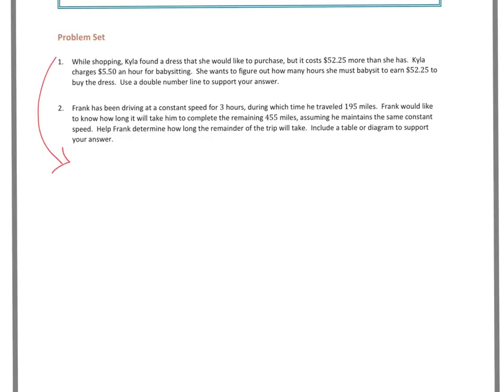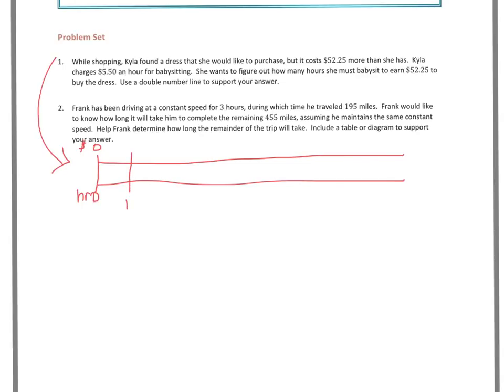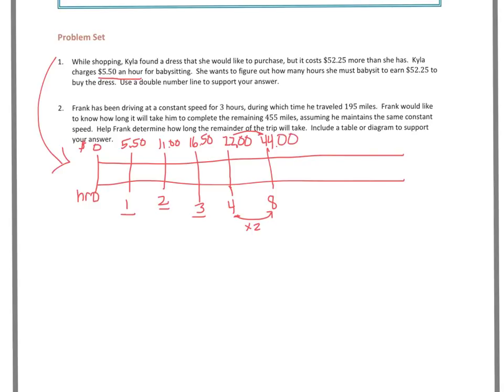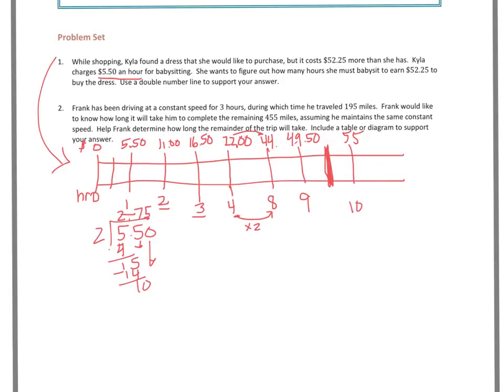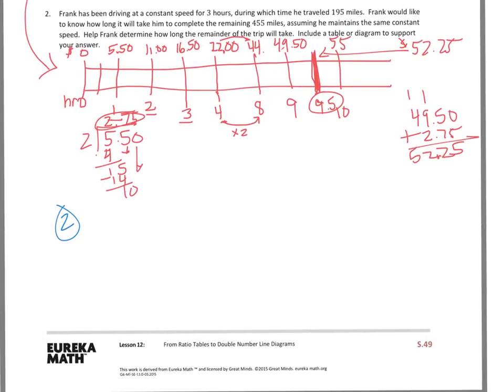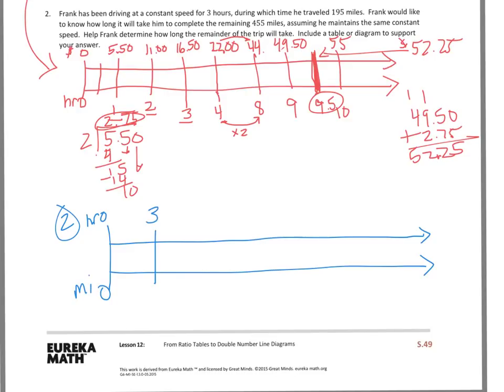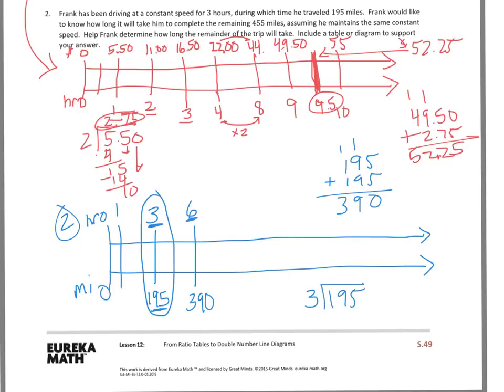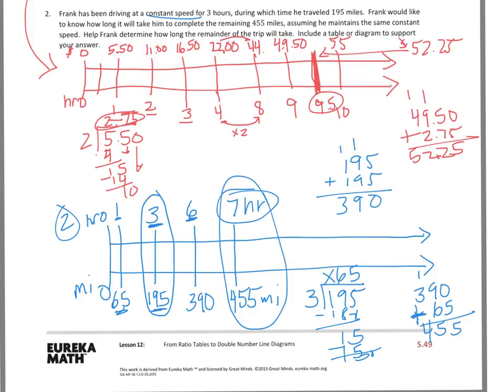6th grade Module 1 Lesson 12 PS